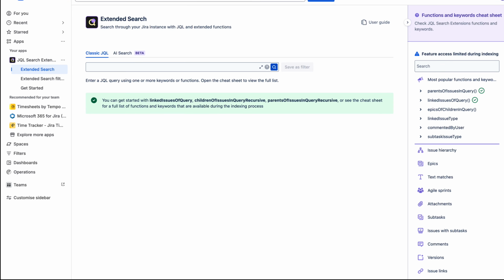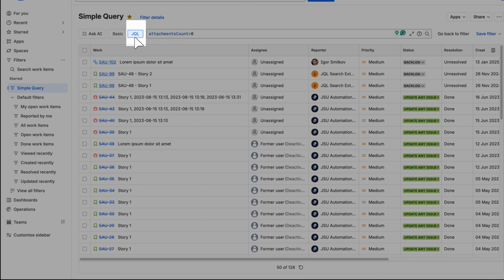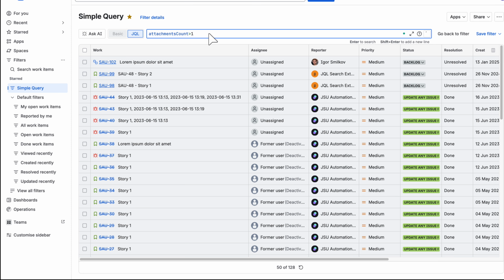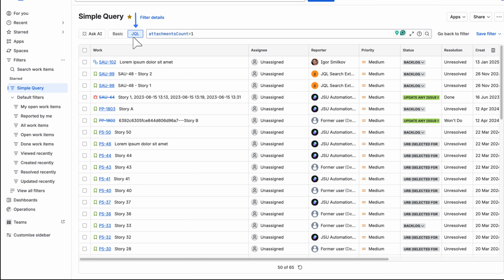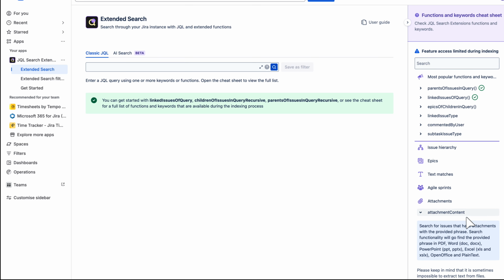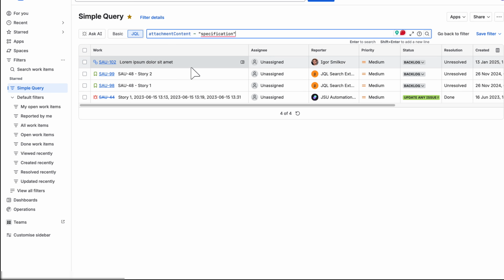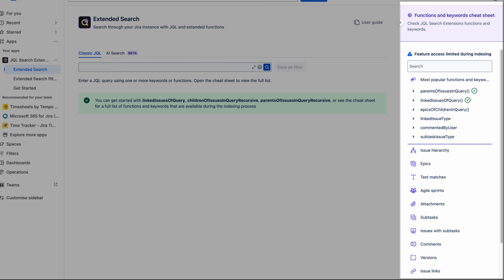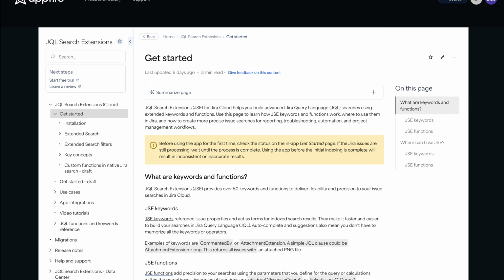Upgrade your Jira advanced search with JQL extensions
Stop struggling with limited native search capabilities and instantly upgrade your Jira Advanced Search with JQL extensions.

In this video, you will learn how to unlock additional keywords and functions that make finding complex data simple.

In this video, you'll learn how to:
• Navigate directly to the Issues screen and open the JQL Editor to access Advanced Search.
• Use autocomplete to quickly form powerful queries without memorizing syntax.
• Search for precise attachment content.
• Leverage Extended Search to combine native JQL with advanced functions.
• Access the built-in cheat sheet and reference documentation directly in the app.

Why it matters:
Manual ticket digging slows teams down and leads to missed information. By extending your Jira search capabilities, your team can pinpoint exact attachment data in seconds, reducing administrative friction and keeping projects moving forward.